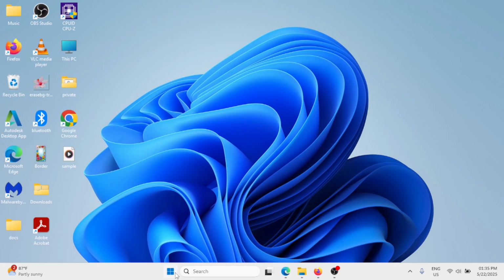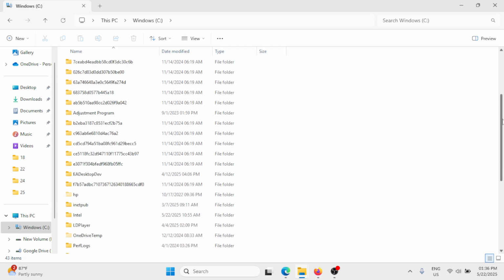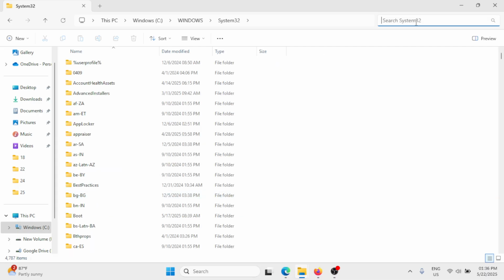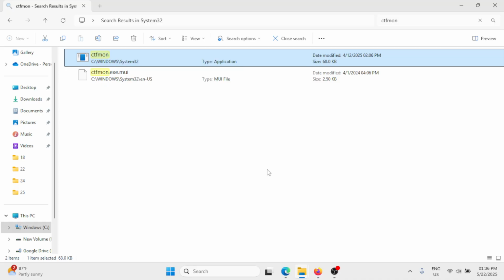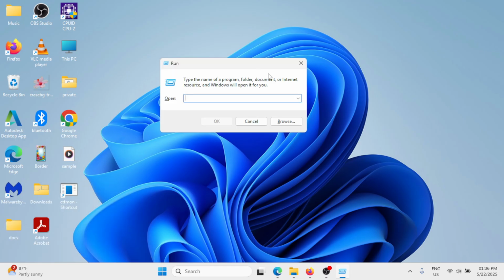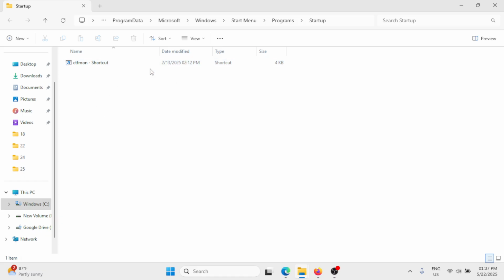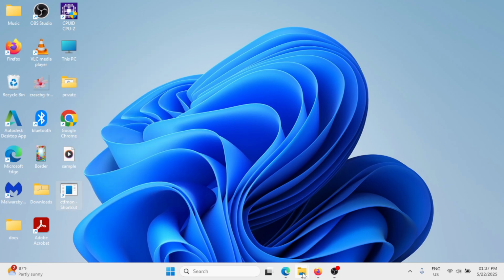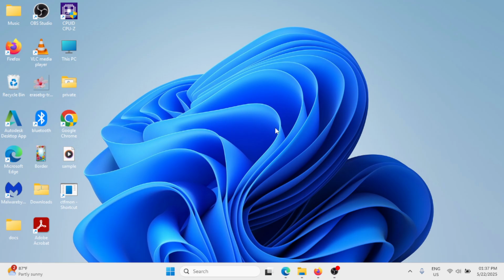How To FIX Can't Type In Windows 11 Search Bar - EASY FIX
Can’t type in the Windows search bar?
This EASY FIX guide shows step-by-step solutions to solve the issue fast.
Learn how to restart services, check settings, and restore functionality.
Get your search bar working again in just a few minutes!